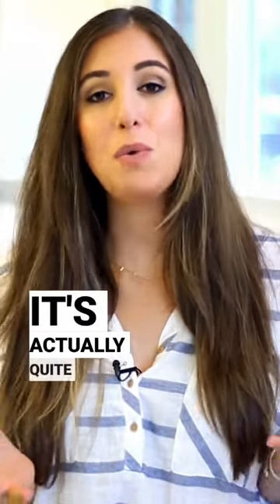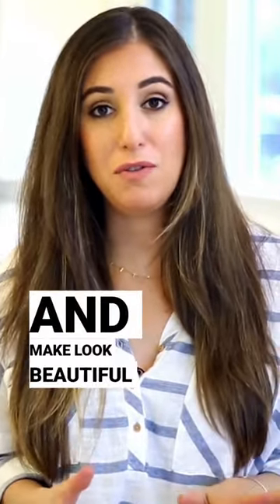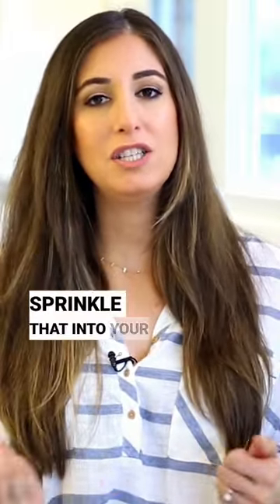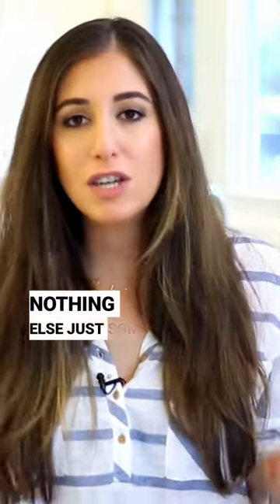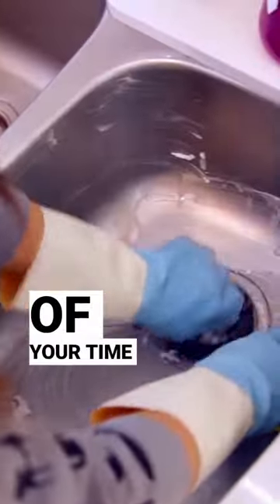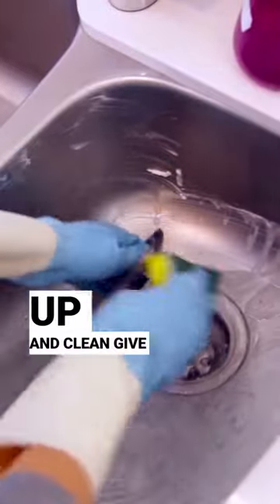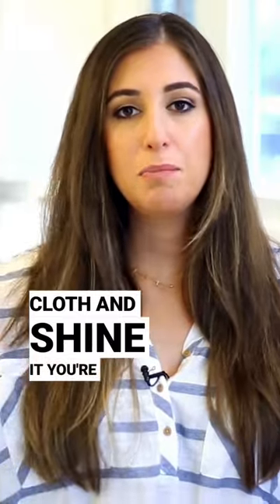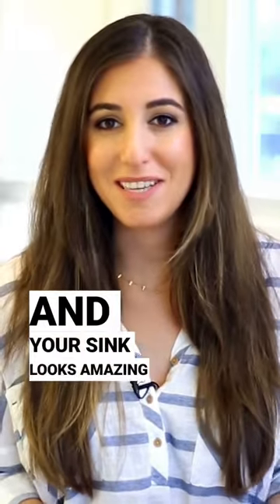Easy cleaning hack for a shiny sink!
Cleaning Expert @MelissaMaker from @CleanMySpace shares a cleaning hack to keep your sink in tip-top shape in less than a minute!